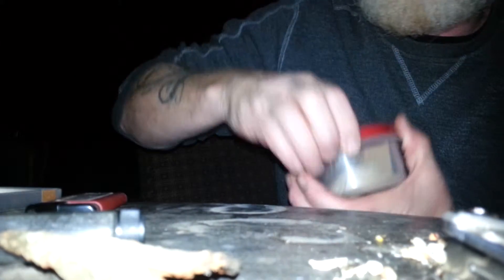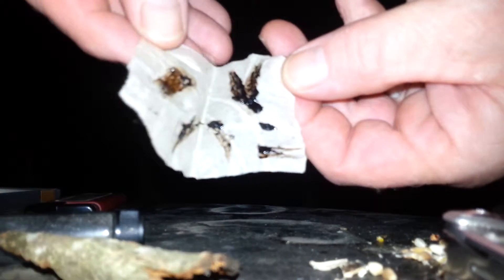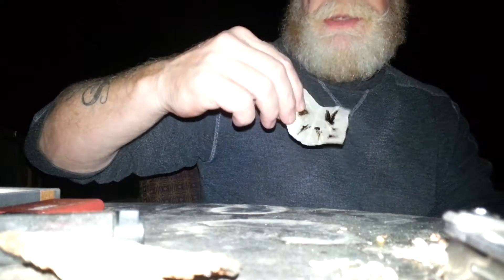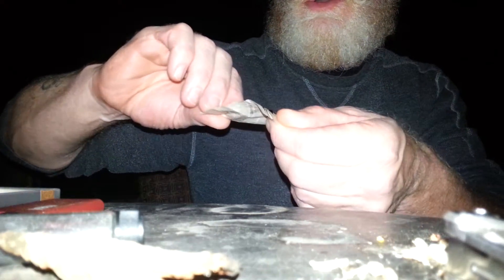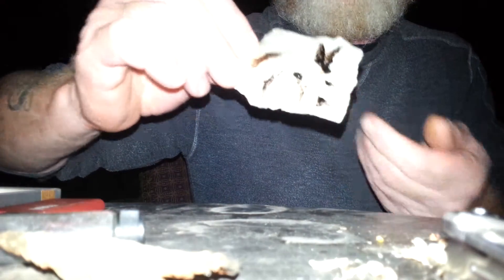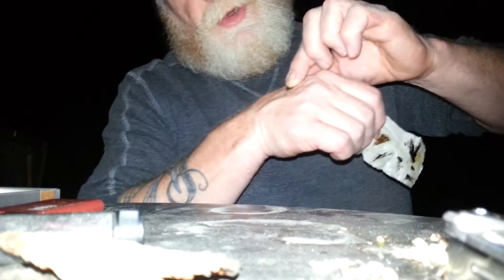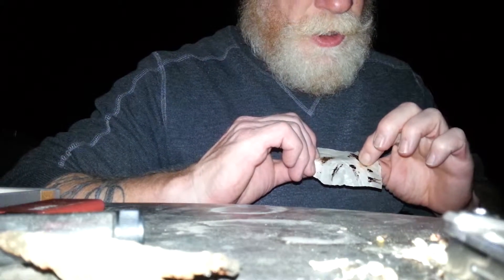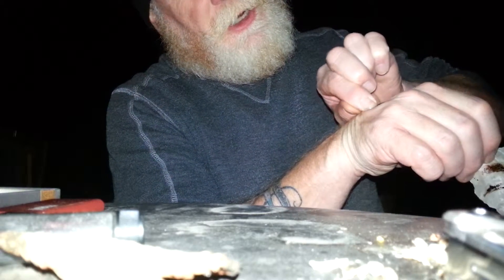Cannabis Reclaim Medicine for skin healing T 420-710-24-7 M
Eczema or Psoriasis medicine in cannabis reclaim materials, yah prove it...  Part 1
Cannabinoid Profiles - THC, THC-A, THC-V, CBD, CBG, CBN, CBC & Terpenes.